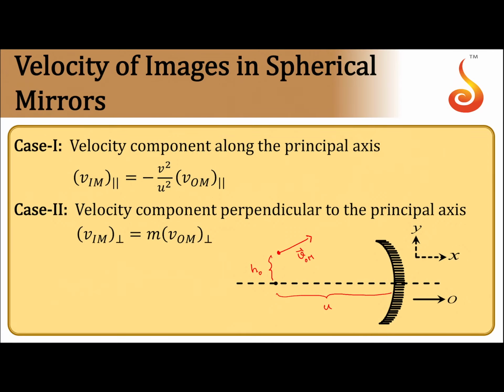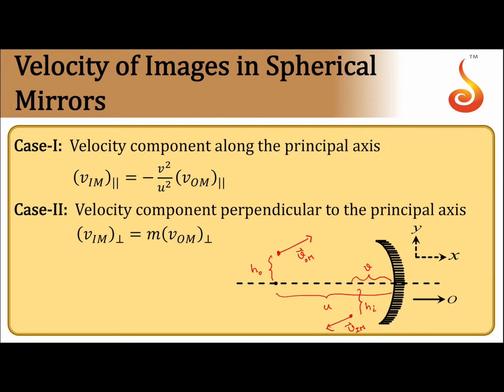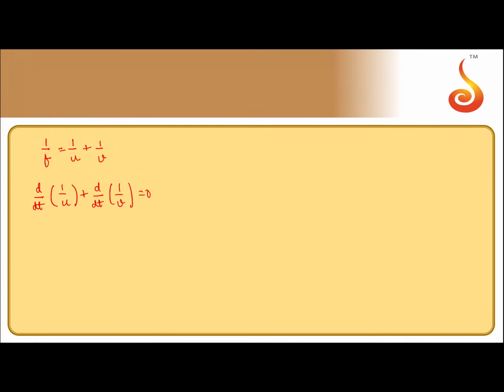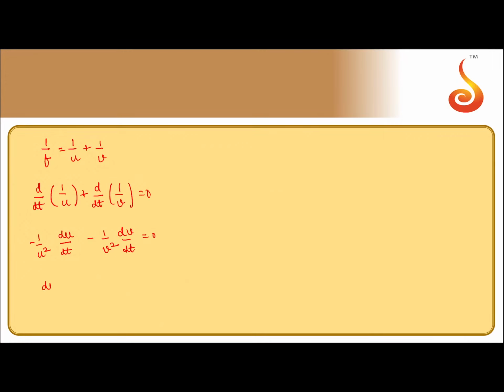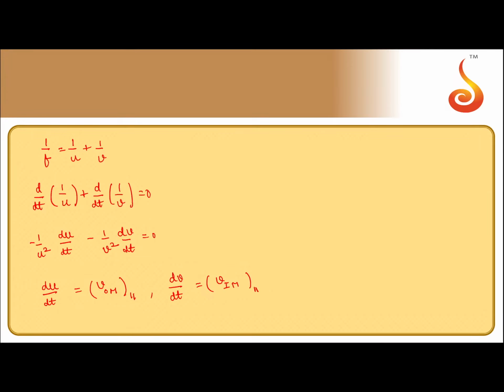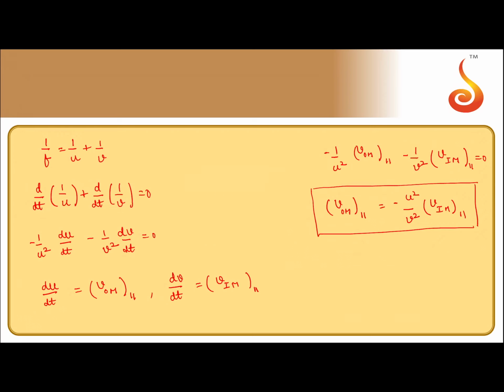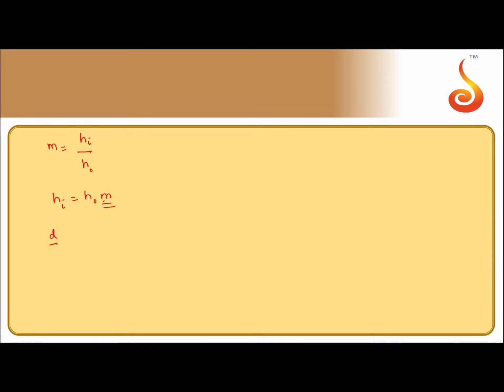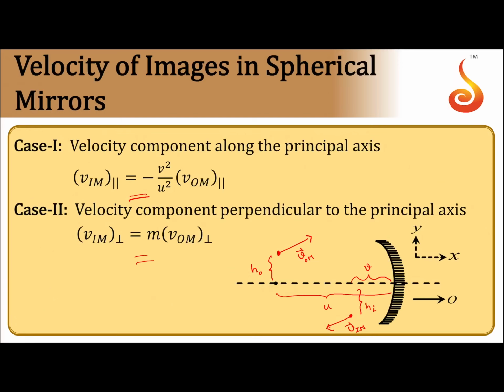PU 2 | JEE S2 | Physics | Ray Optics | Lecture 2.07(2.2) | Slide 11 | EX 1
Welcome to Concept Videos for JEE! This slide will explain Example 1 of Ray Optics. We are sure you will have an effective learning experience.